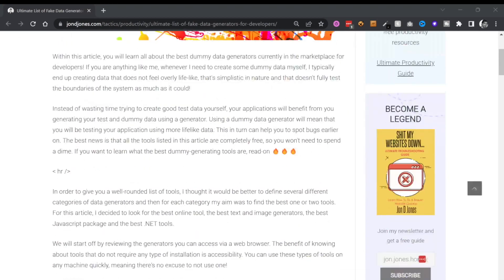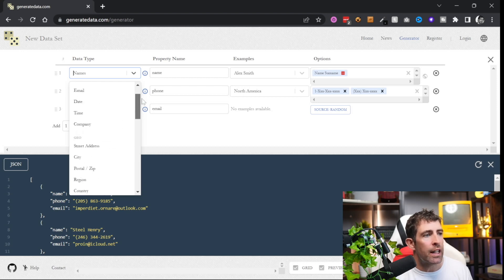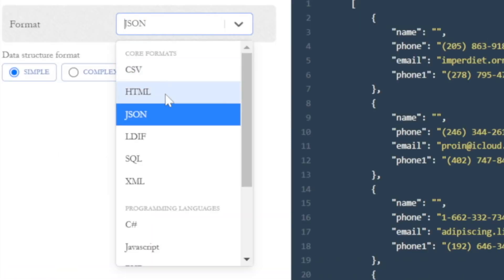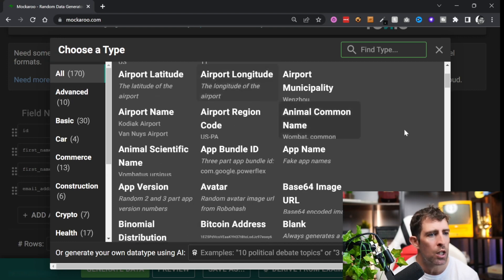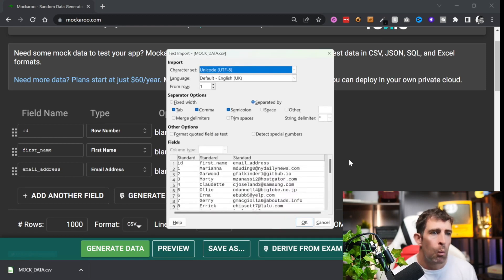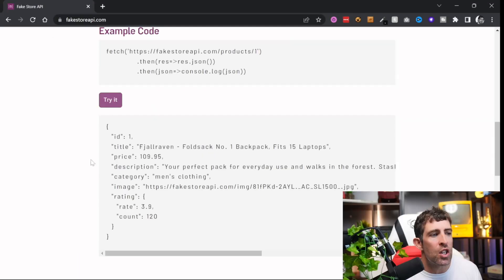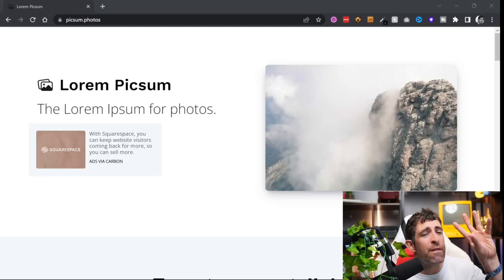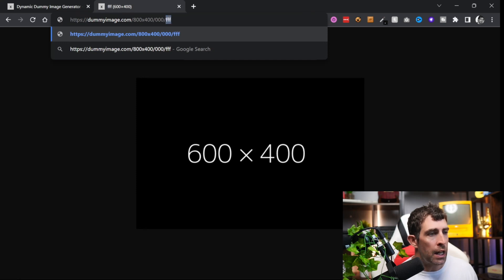Best Free Fake Dummy Data Generators for Developers